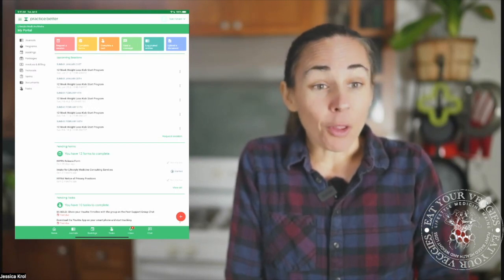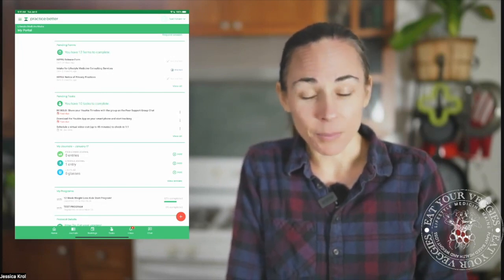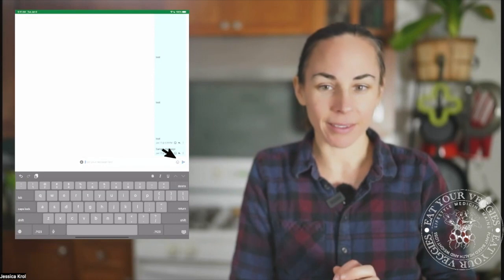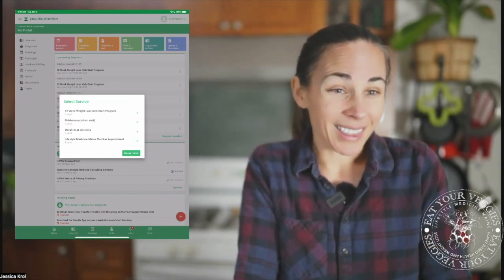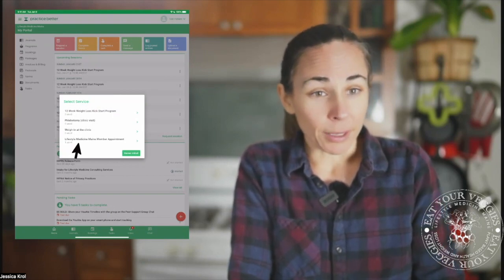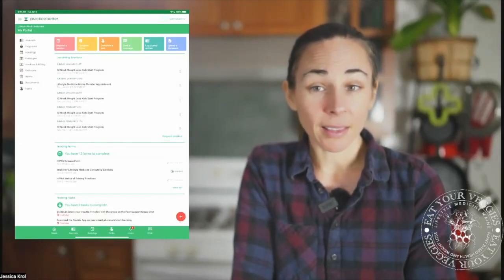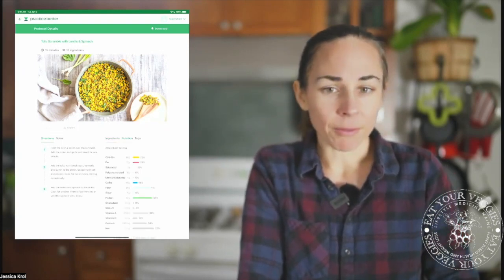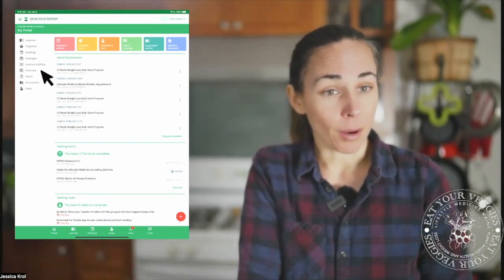How to use the Patient Portal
A brief overview on where to find what you are looking for on the Lifestyle Medicine Maine Patient Portal.

00:00 - Start
01:17 - Tasks
02:48 - How to send a message on the patient portal
03:56 - How to request an appointment online
06:23 - Where to see appointments you have booked
06:53 - How to request a service that isn’t part of the membership (like at home lab draws)
07:44 - Where to find recipes and “protocols”
10:36 - Summary of where to find basic functions on the patient portal
10:51 - Where to find group modules